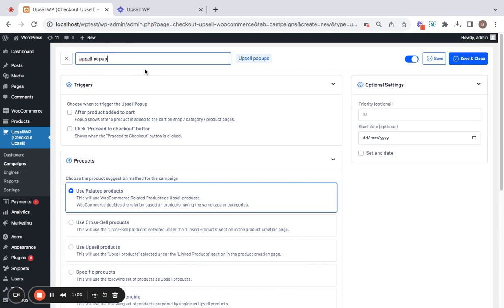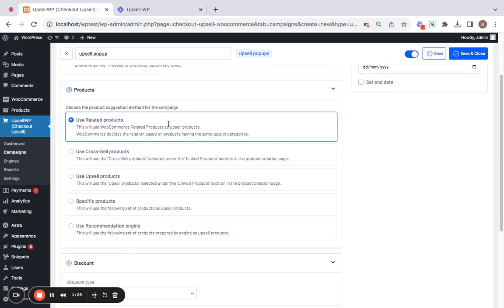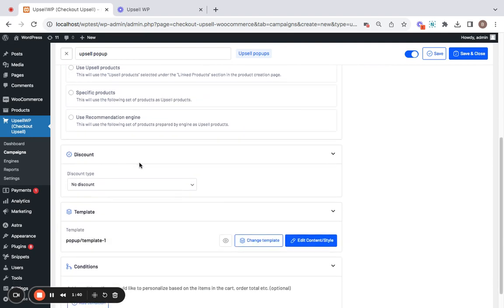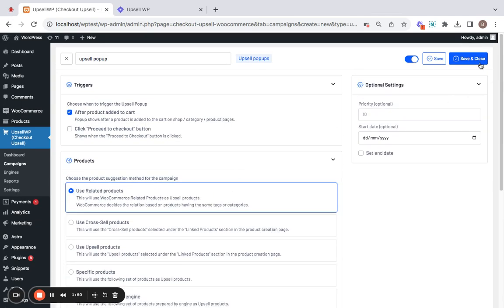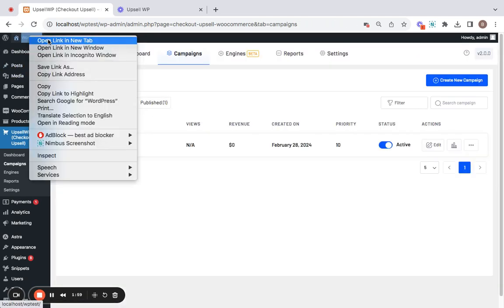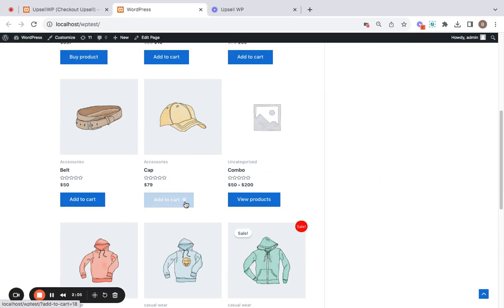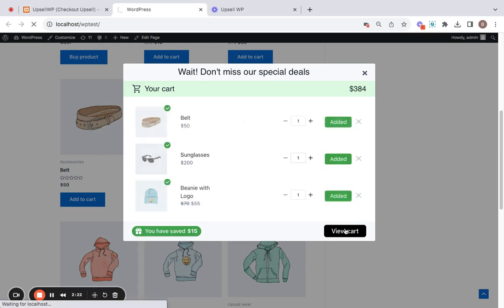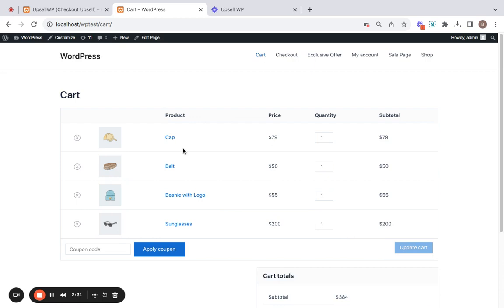How to Show WooCommerce Upsell Popups - Quick Setup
In this video, we'll show you how to set up WooCommerce upsell popups.  Don't miss out on this strategy to maximize your profits with minimal investment. Start upselling today and watch your sales grow!

To download the free version of the UpsellWP - All in one WooCommerce Upsell plugin, you can

To check the premium features of UpsellWP plugin, you can

Looking for Premium features of the WooCommerce Upsell plugin?

0:00 Intro
0:31 Creating a new campaign
0:55 Trigger options
1:14 Product suggestion method
1:27 Discounts
1:45 How it’s displayed on the storefront

➸ For more detailed information, check out the corresponding page on our